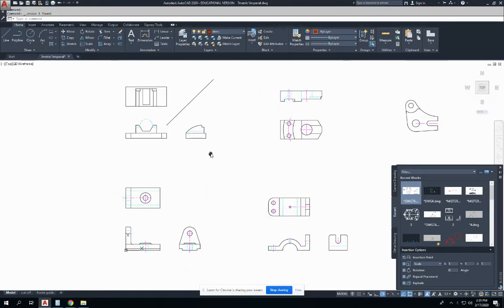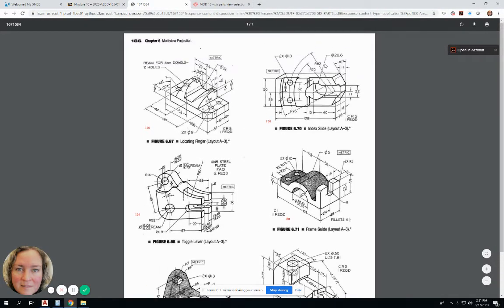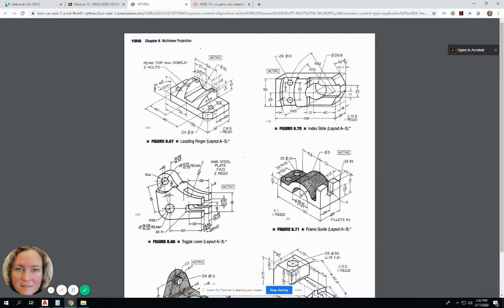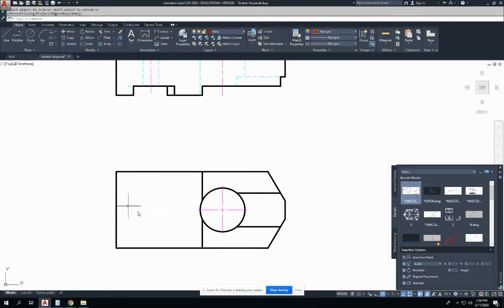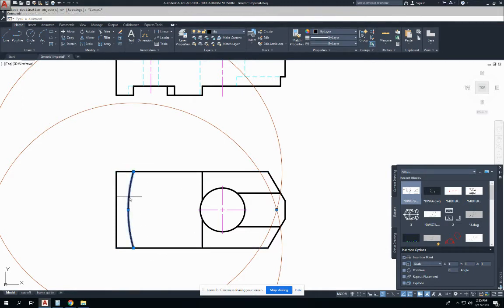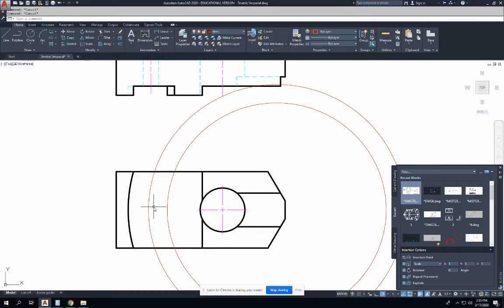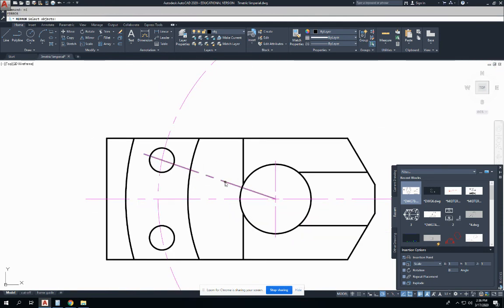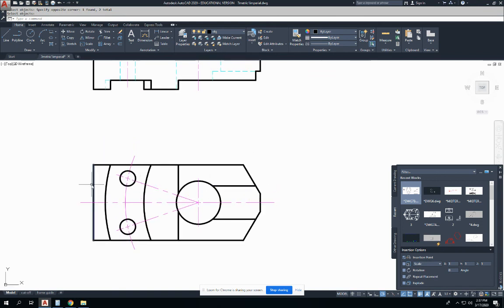Notes Index Slide